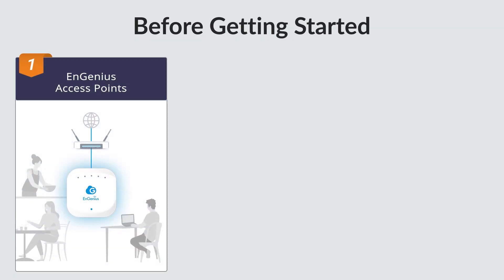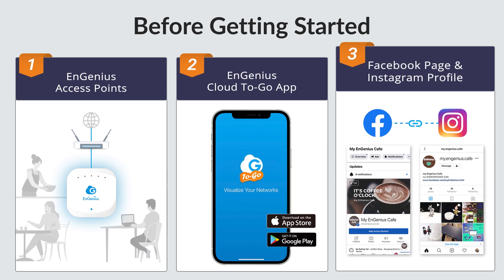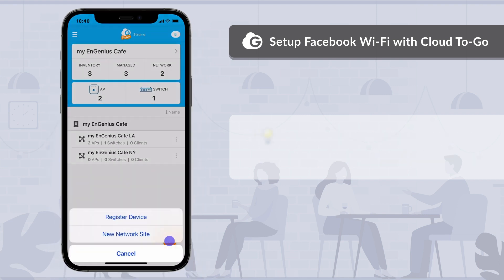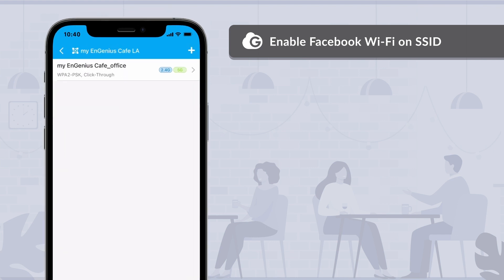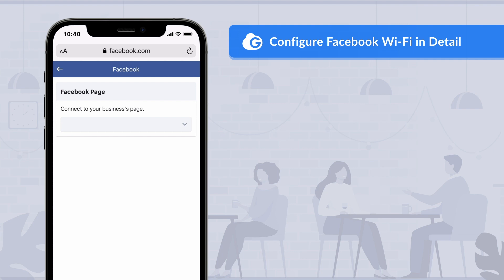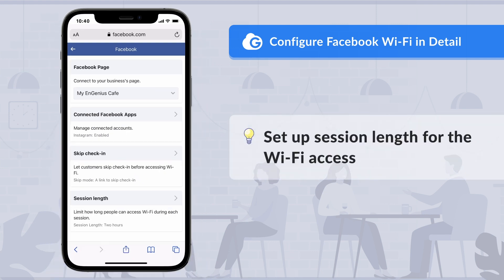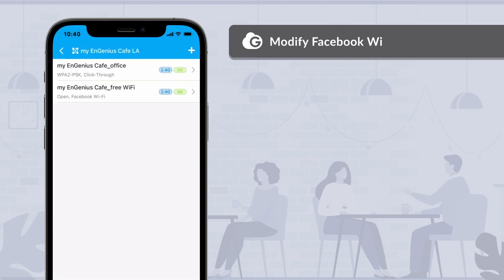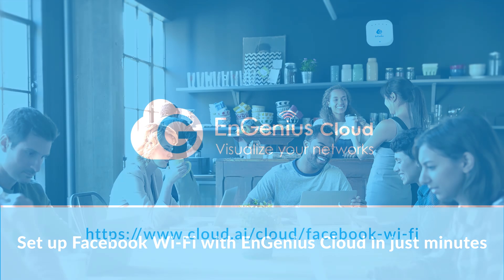EnGenius integration with Facebook Wi-Fi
This video shows you how easy you could set up your shop's Facebook Wi-Fi and start recruiting your guest or patrons and start building up your marketing campaign!